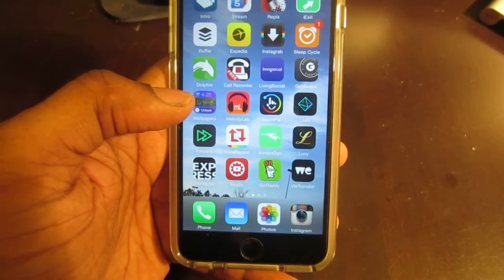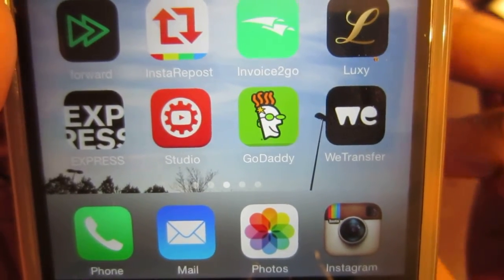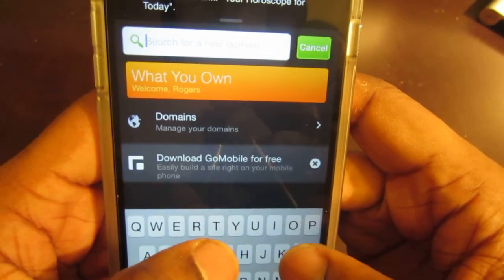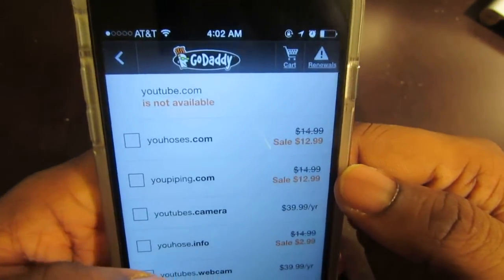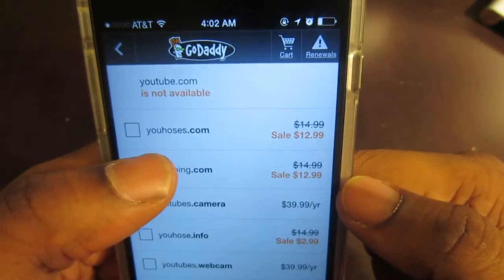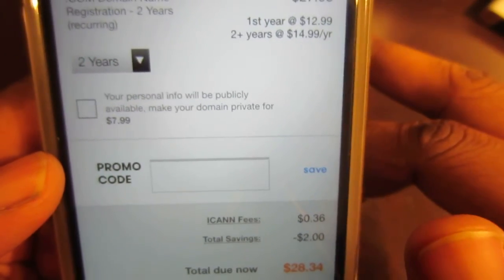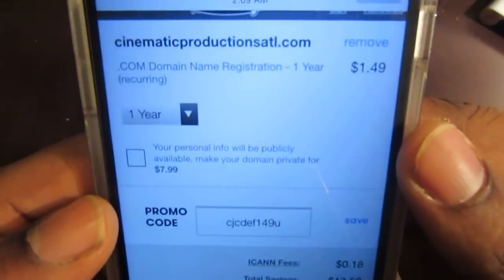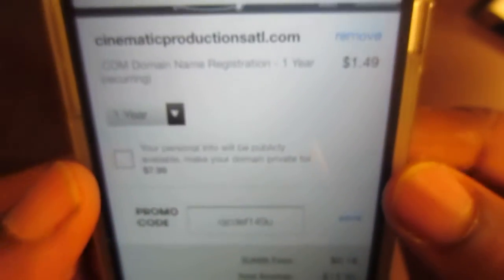Go Daddy! .99 cent Websites! Review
GoDaddy Mobile is a free robust app that makes it incredibly easy to check email, find great domains and manage your online presence from anywhere.

• Register and manage domains with DNS control, forwarding, nameserver management, and renewal.

• Send and receive Go Daddy email in our Mobile Workspace mail client.

• Manage Dedicated and Virtual Dedicated Servers, Email accounts, Online Store order, Hosting essentials, account settings, and Online Files.

• Search, browse, track, bid, make an offer, and purchase domains in the GoDaddy Auctions Domain Name Aftermarket.

• Renew your products, and receive notifications about upcoming expirations.

• Learn more about tools to help you succeed online; Hosting, Web Builder, SSL Certificates, Email, Shopping Cart, Servers, and more.

• Save time with our remember account features and express checkout.

• Look-up WHOIS domain registration information

NEED HELP?

We take great pride in our world-class customer care. Just tap "Call Us" in the application to talk 24/7 to someone right here in our office. Don't want to talk? You can also use Support Center for text-based support at any time.

GoDaddy is the world's largest web host and domain name registrar, but we also provide iron-clad SSL certificates, personalized email accounts, point-&-click website builders, online file storage, and shopping cart applications - just about anything you need to create a professional presence on the Web.

We respect your privacy. For more information about our privacy practices, please review our privacy policy which is available in the App Store, within the application, or on GoDaddy.com. GoDaddy is a TRUSTe certified company.